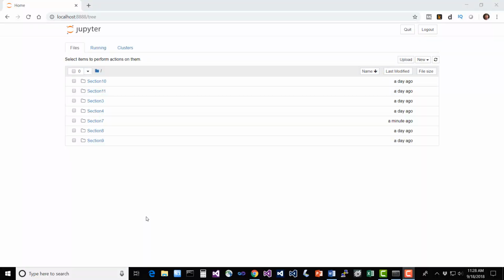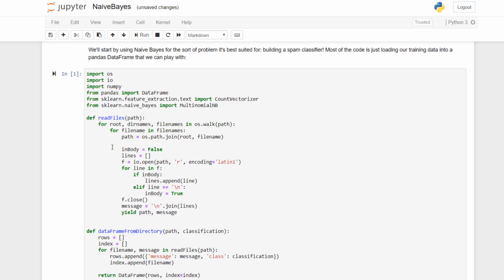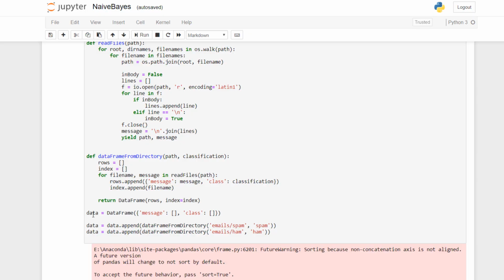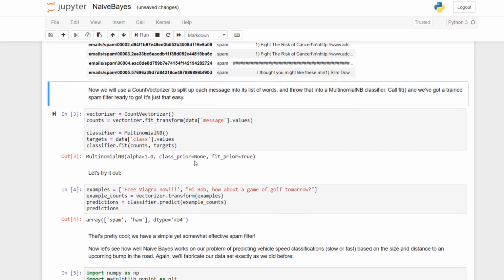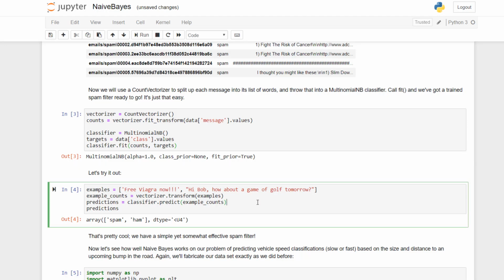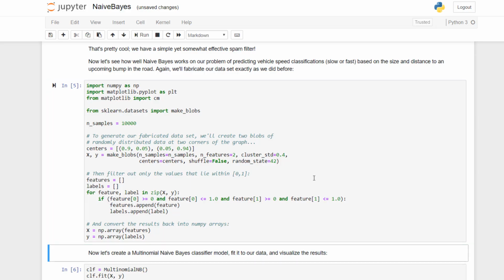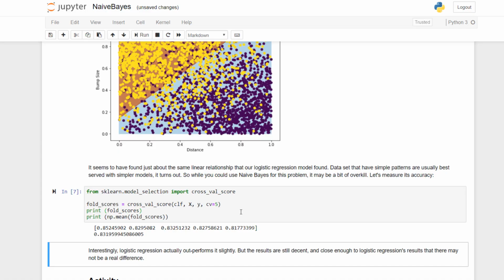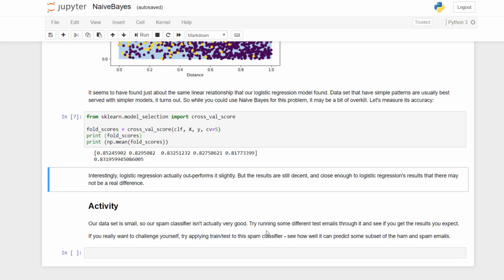061 Activity Naive Bayes in Action8m 59s